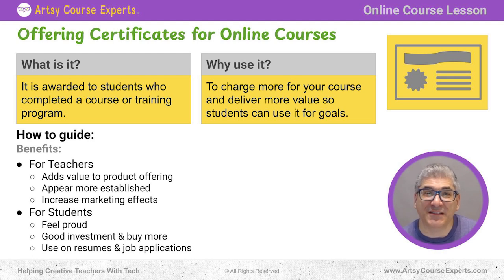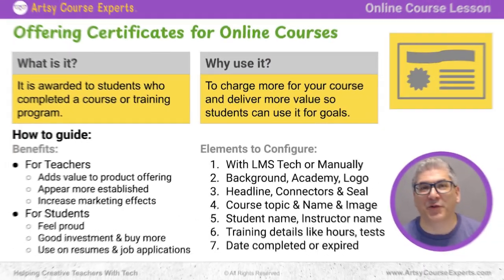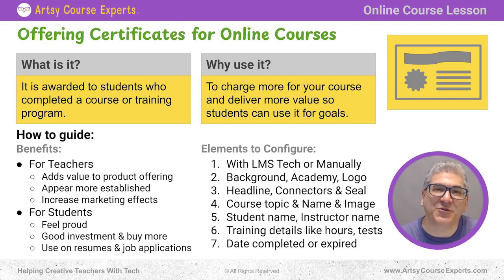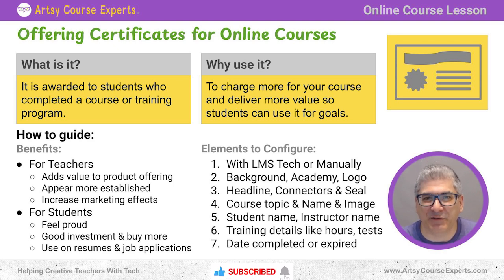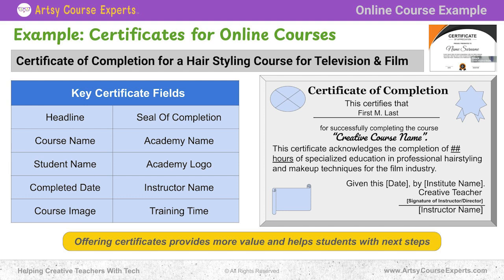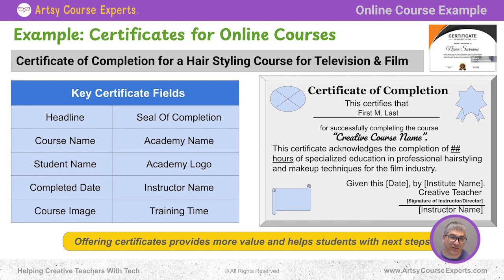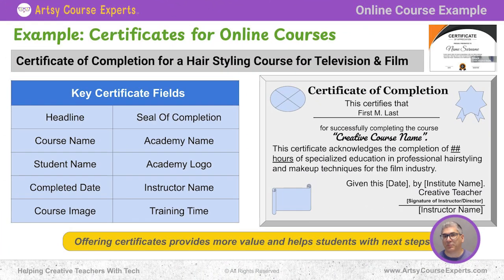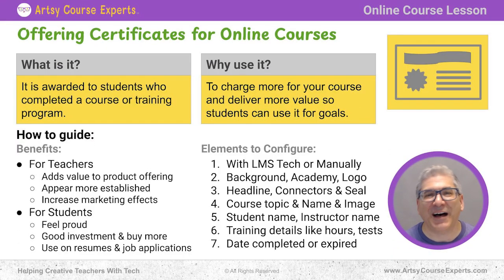Why Online Courses Should Offer Certificates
Are you struggling to add more value to your online courses? In this lesson, we’ll explore everything about certificates for online courses, helping you charge more while adding value to your offerings. Plus, students will love receiving certificates upon course completion.

We’ll cover what certificates are, why to use them, and the benefits they bring. You’ll also learn how to configure them, walk through an example, and then we will wrap up with our top tips.
😰Challenges course creators may face if they don’t offer certificates for their lessons:

• They may not add more value to their courses
• Students may not feel proud after taking your course
• They will not have proof that they offer those courses to students
• They may not get increased sales for their courses
• Students will not have anything to showcase in their job applications

💡 Here are the top things you need to know about certificates for your online courses::

• A certificate can be physical or digital
• A certificate makes students proud of  their investment
• By issuing certificates, you get to charge more for your courses
• You also add more value to what you offer your students
• You can configure your certificates manually or automatically